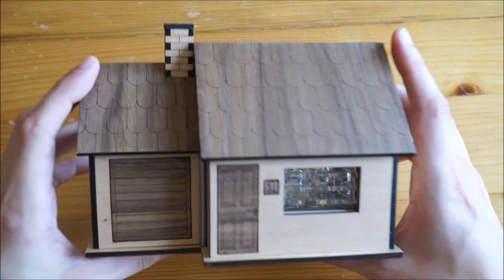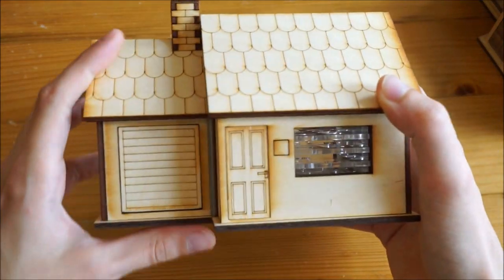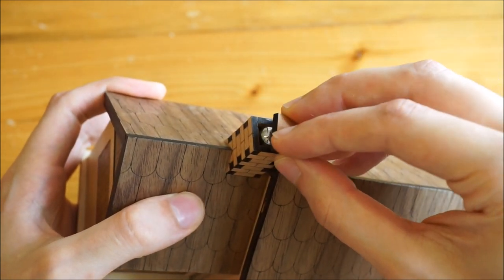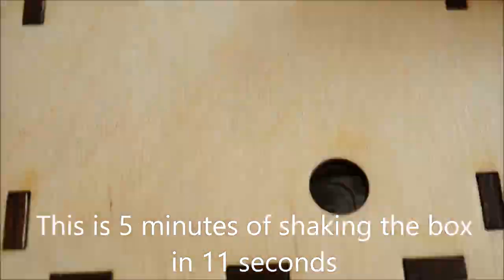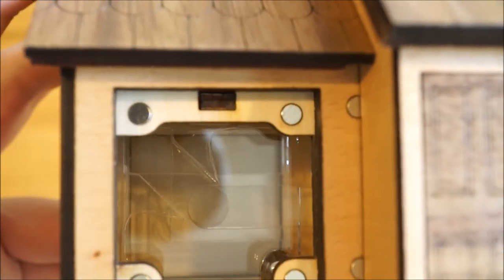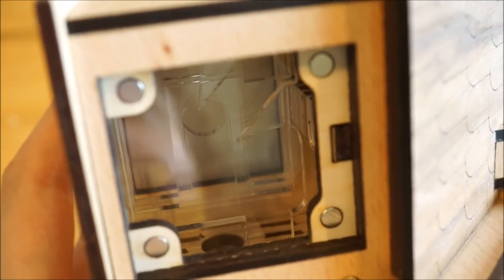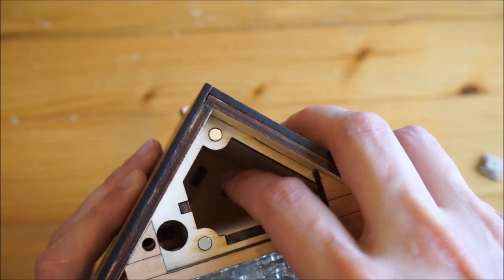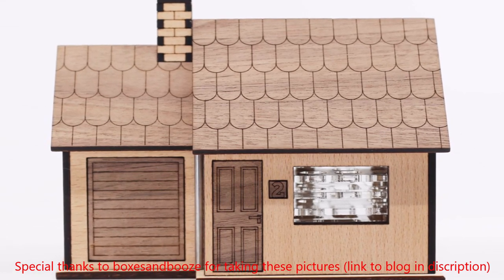The Small Cabin puzzle box - Too difficult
This is The Small Cabin puzzle box. I’m very proud of this box. I really like the way it looks and how challenging it is to open. Maybe even too challenging… This box is extremely hard to open. You must be ready for a very hard challenge.

You can get this box and its building plan on my website, as well as multiple other boxes and building plans:

This is a blog written by Boxes and booze. He also made multiple amazing pictures of this box!

It’s hard to explain this puzzle without spoiling too much about it. It is a combination between a sequential discovery puzzle and a maze. When you look through the windows you can see a plexiglas maze which covers the entire living room of the puzzle. However, there is no ball inside the maze… There also isn’t any obvious lid to open the puzzle.
As I make all the puzzles on this website myself, the Cabin number on this box will correspond to the production number. So it will actually be your own unique small cabin!
When I design a new puzzle I try to keep in mind that the puzzle shouldn’t be too hard. I think someone should be able to solve a puzzle in under an hour. For this puzzle I completely failed. This puzzle is very hard to open. You could solve it in about 30 minutes if you’re very good with puzzles, or if you have luck at your side, but it could also take days.
This puzzle is 177 x 130 x 115 mm. The puzzle is a bit more heavy than you might expect. It weighs around 580 grams because there is a lot of wood and plexiglas on the inside.
If you’re planning to try this puzzle yourself you might consider to stop reading after this alinea. I’m not going to tell you how to open this puzzle, but I’m going to say a few things which might be considered tips. It’s up to you.

POTENTIAL SPOILERS BELOW!

When solving this puzzle you can seperate the maze into 3 parts. First comes a navigation part in which you will need to find out where you are, where you want to go and how to get there. The second part is more of a dexterity move. This second part gets me every time I try to open this box. Sometimes I do it in 20 seconds and other times…. Lets just say it can be frustrating. The last part of the maze is very straightforward. You just have to go from A to B.
Besides the maze there are also a few things you will have to discover about this box. For instance… what goes into the maze? There are also other things to discover. Where is the rest of the maze, and how can you see what’s happening?
If you manage to solve the maze and figure out how to open the box you will finally be able to get inside the cabin! But have you truly discovered all the secrets…